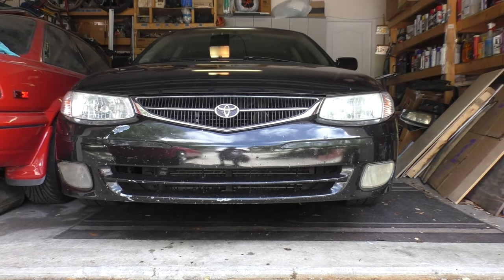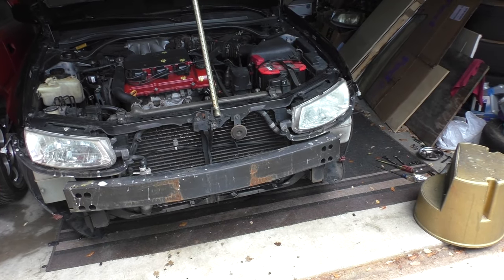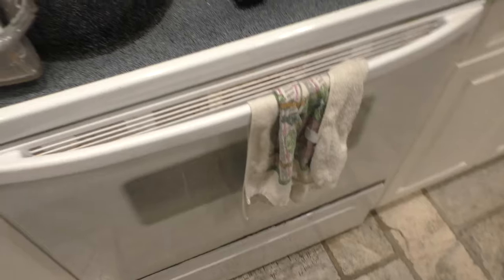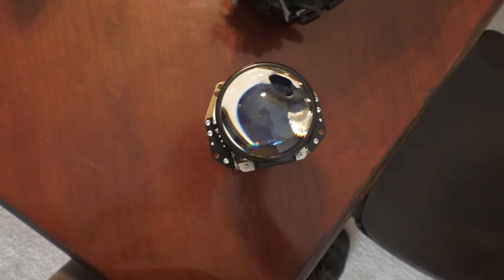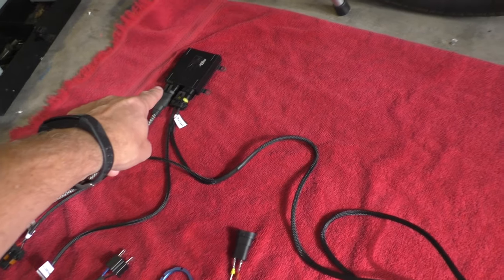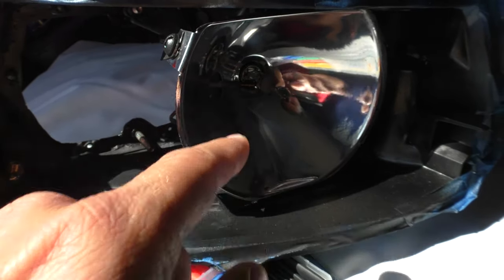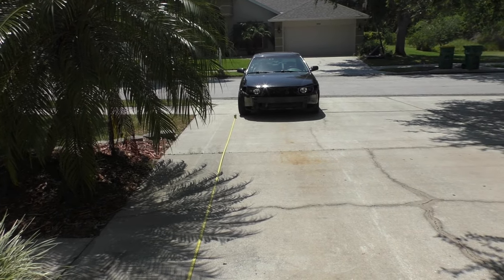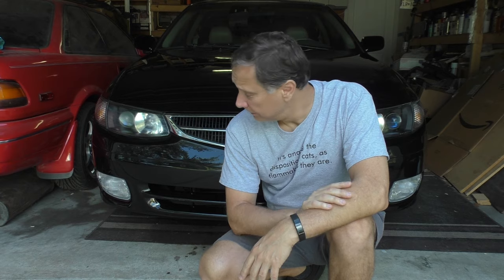AG 002 Making my own custom headlights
07/18/19 Antimatter Gargage a channel about car mods, repairs, builds and fun.

In this episode, I make my own custom projector headlights for my wife's 1999 Toyota Solara

NOTE:  I'm soliciting ideas for artwork, merchandise, catch phrases, intro music and anything else that will help spice up the channel.  Payment is a "shout out" on my

channel.  So there's a lot riding on this.  Thanks.

For channel support please visit: antimatterstore.com

right.  In that case, I am not responsible if you harm yourself, anyone else or anything.  You are.  Hire a professional.  Consult local laws.  Yada, yada, yada.